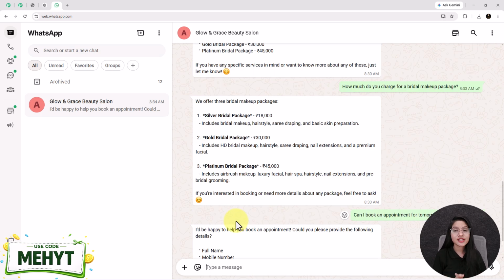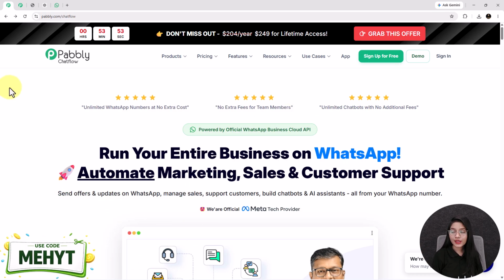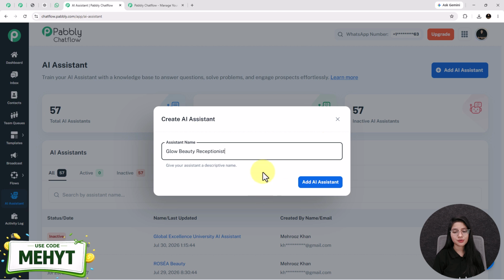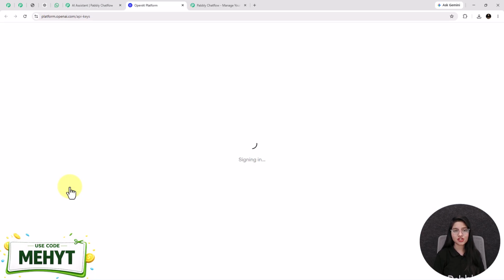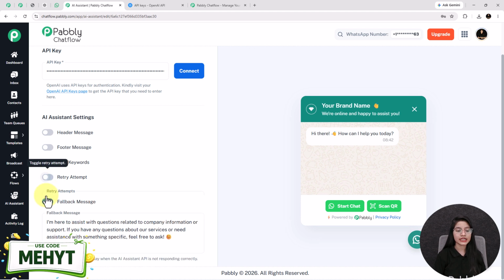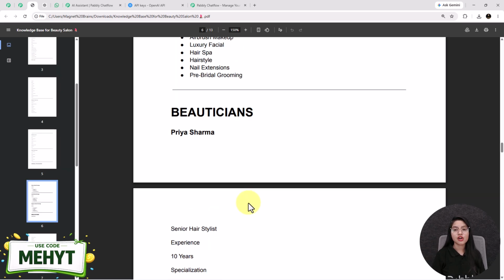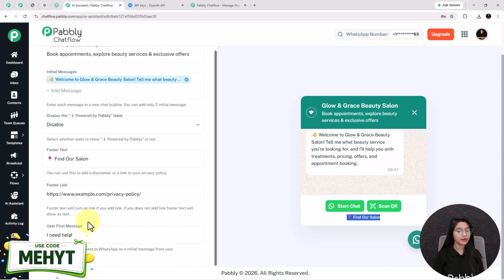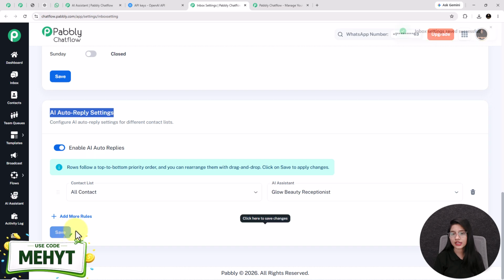Create Your Own Beauty Salon WhatsApp AI Receptionist In 10 Minutes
Want to create a WhatsApp AI receptionist for your beauty salon? In this tutorial, you'll learn how to build an AI-powered WhatsApp receptionist that books appointments, answers customer questions, and provides instant support in just 10 minutes—without writing a single line of code.

Automatically schedule salon appointments, answer FAQs about beauty services, pricing, working hours, and staff availability, recommend treatments, send appointment reminders, collect customer enquiries, and provide 24/7 assistance. This workflow is perfect for beauty salons, hair salons, nail studios, spas, makeup artists, skincare clinics, and wellness centers using Pabbly Chatflow.

🎯 Use Case: A beauty salon uses a WhatsApp AI receptionist to answer customer enquiries 24/7. Customers can ask about available services, pricing, beauticians, operating hours, ongoing offers, and book appointments directly through WhatsApp without waiting for a staff member to respond.